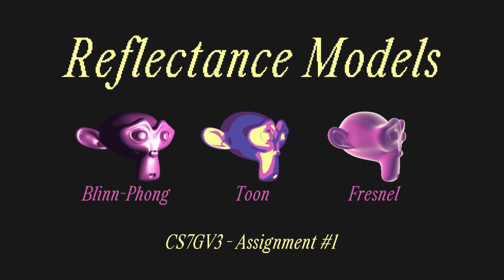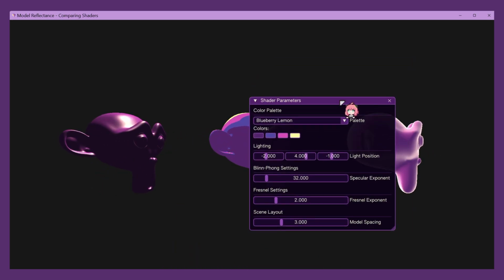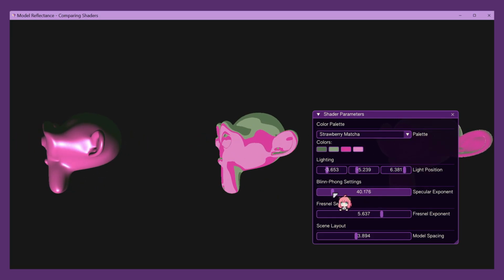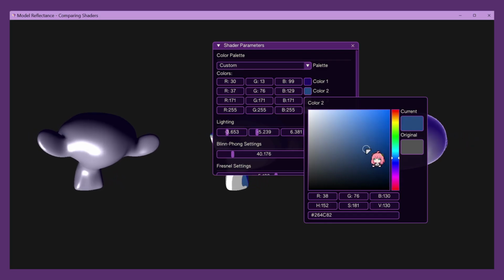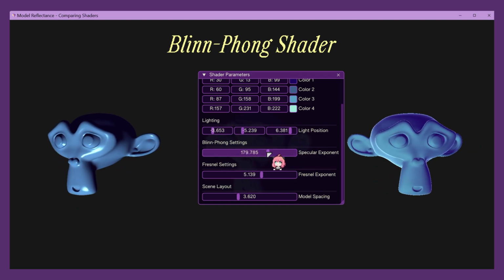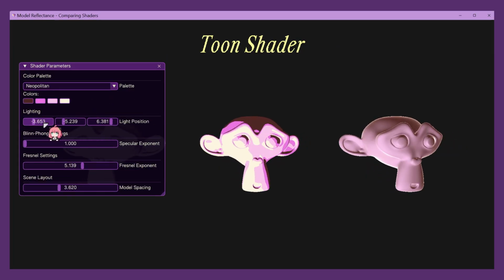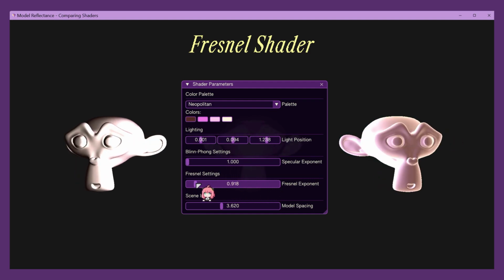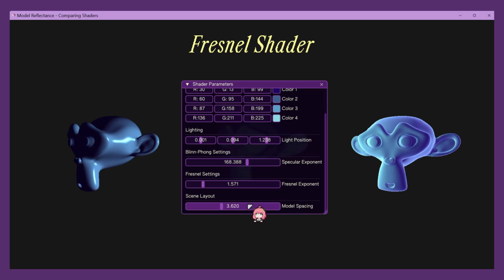CS7GV3 Assignment 1 - Reflectance Models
github repository - 0xs1r4t/reflectance-models
C++, OpenGL and GLSL were used to create 3 different shaders - the Blinn-Phong shader, the toon shader and the Fresnel shader. All shaders use local illumination techniques and are computationally inexpensive since they do not require techniques like ray-tracing to look however they are intended to look!